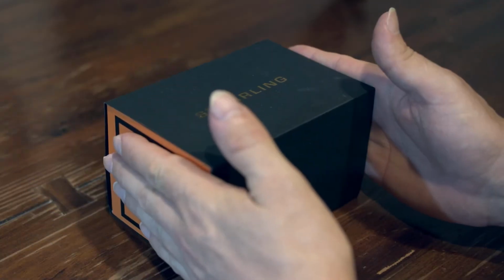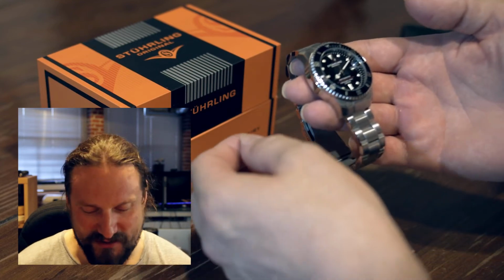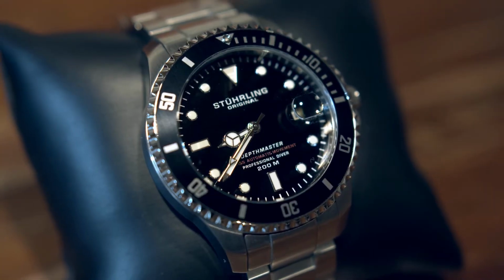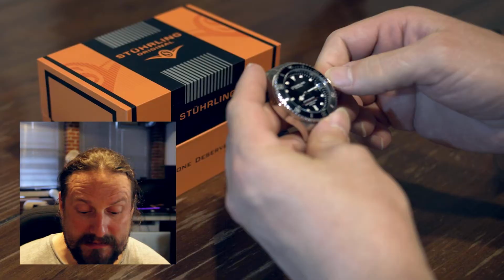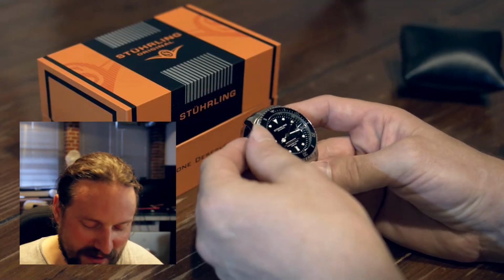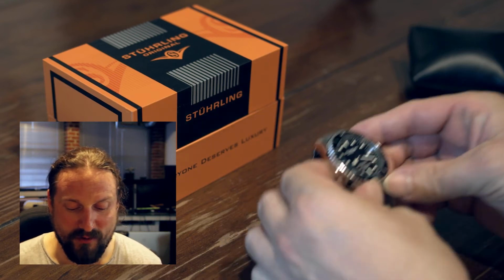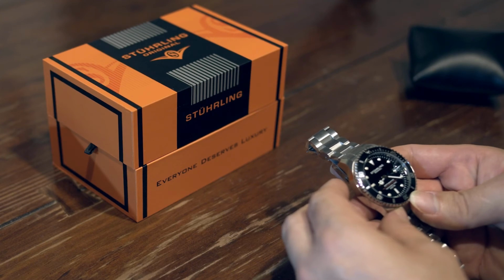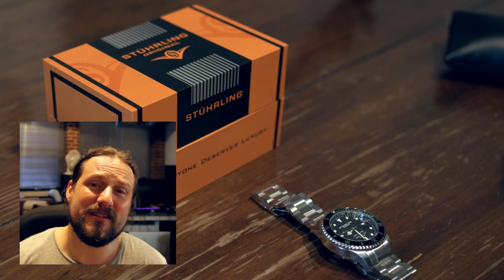Stührling - Depthmaster 883 Review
Decided to start up my own little watch review channel. Trying to be different than the usual reviewers by injecting a touch more personality and less specs and statistics. I'm still figuring it all out so please do criticize away!

And yes I realize the desktop angle is a touch out of focus at times, I've replaced a lot of that with insert footage of the watch so you don't have to look at a blur. It's all work in progress. I did think about not posting this at all as it contains a few unpolished areas but at the same time I rather like the rough edges .. and i think it might be fun to see this grow as I do more.

So apologies for the roughness, I can only try harder next time but all the same here is my review of the Stührling Depthmaster 883. A nice, comfortable and affordable watch that takes its roots in the Rolex Submariner line but has enough of its own traits to be its own watch. I rather hop Stührling will be a company that sticks around and grows but only time will tell (hehe ... get it?!). And I do rather like wearing this watch.

I am doing some work with a local watch maker 'Roldorf &Co' and hope to bring you some interesting videos of podcasts all about the finer points of watch making, and specifically their place in history .. with emphasis on British history.

Makes of watches I will review in future: Omega, Bremont, Various microbrands and obscure watches from the deep. I'm also a 3D artist .. so I might show off some of my virtual watch creations on occasion.